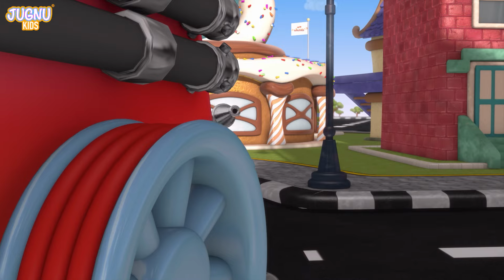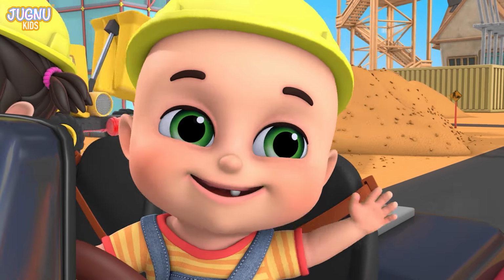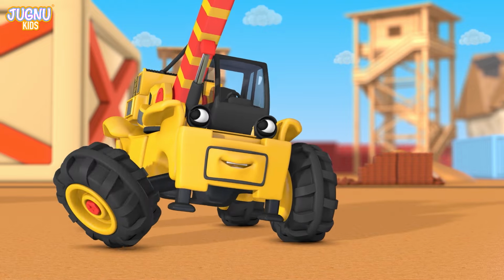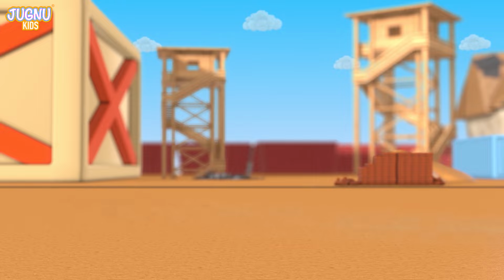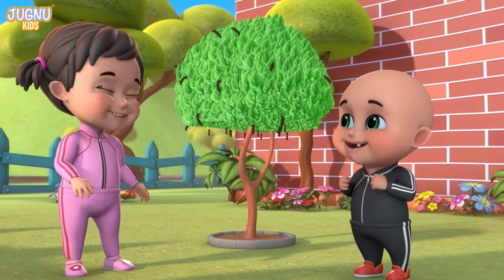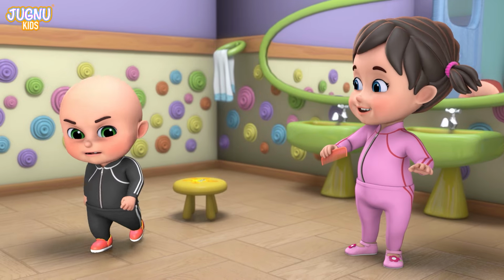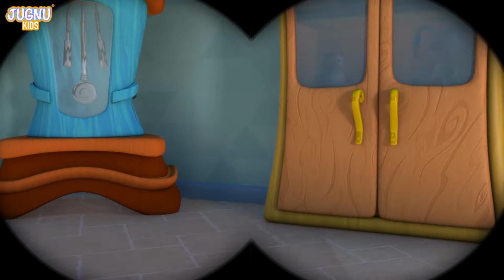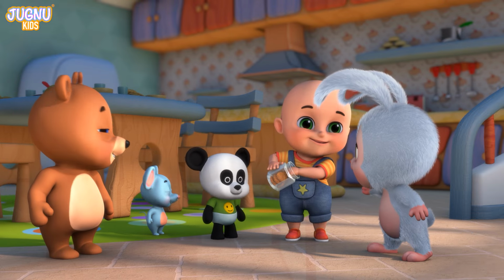Fire Truck Wash Song | Wheels On the Truck More Jugnu Kids Nursery Rhymes & Kids Songs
Lyrics:
VERSE 1
Now is the time to wash the truck.
Wash the truck,
Wash the truck,
Let’s wash the truck together.

VERSE 2
First we take the hose and spray, spray, spray
Spray, spray, spray
Spray, spray, spray
VERSE 3
Next we take the soap and scrub, scrub, scrub
Scrub, scrub, scrub
Scrub, scrub, scrub

VERSE 4
Next we take the hose and rinse, rinse, rinse
Rinse, rinse, rinse
Rinse, rinse, rinse

VERSE 5
Next we take the towels and dry, dry, dry
Dry, dry, dry
Dry, dry, dry

VERSE 6
Next we take the wax and polish, polish, polish
Polish, polish, polish
Polish, polish, polish
VERSE 7
Now we are done, and it’s all clean
It’s all clean
It’s all clean
We did it all together.